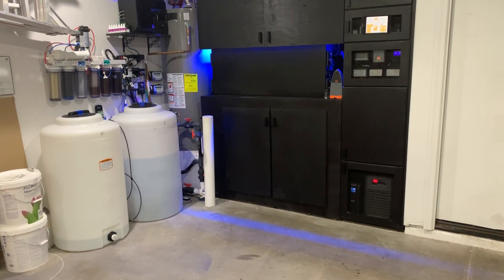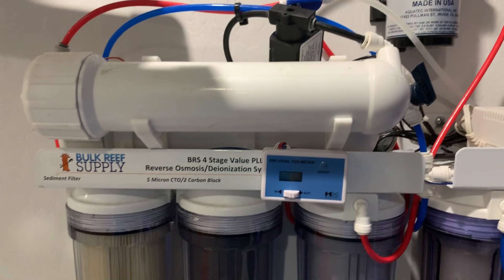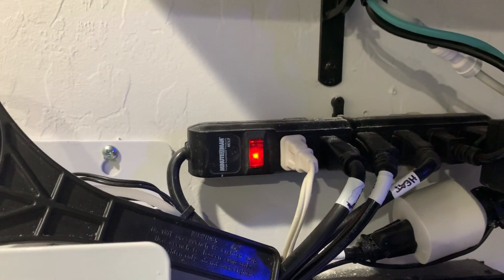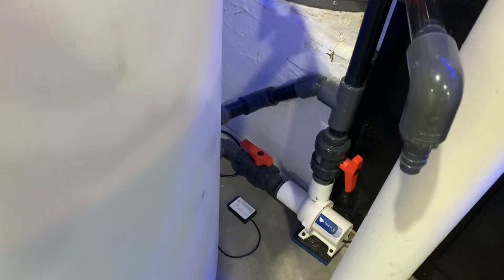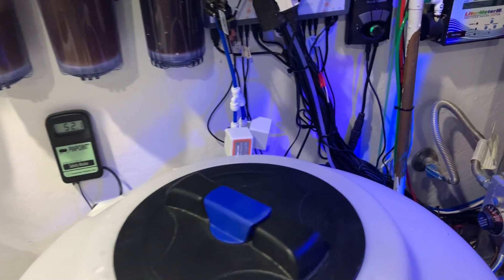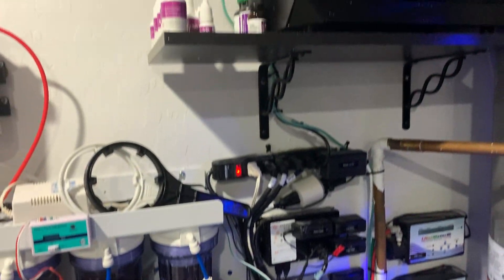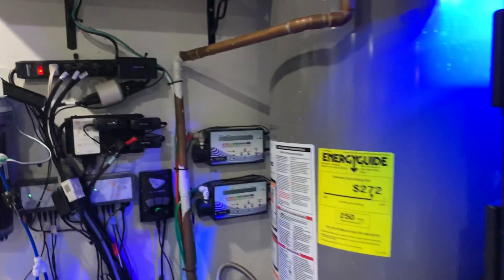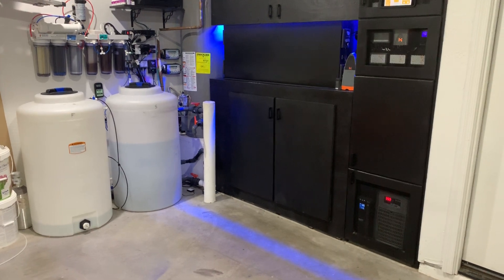Reef Automation Tour - Part 1 (RODI/AWC Systems)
Reef Automation Tour Part 1 (RODI/AWC Systems) - March 2020